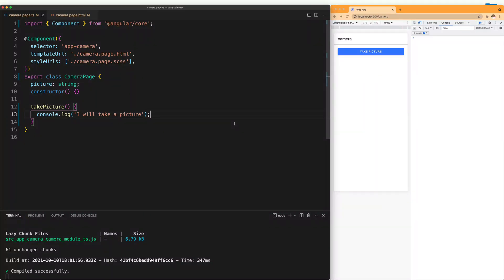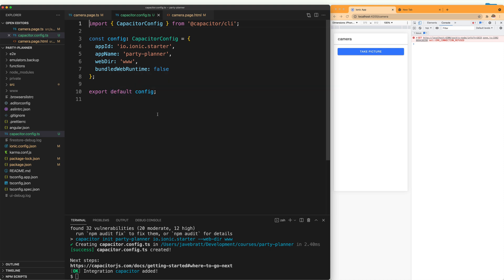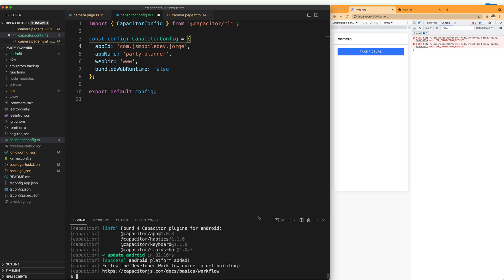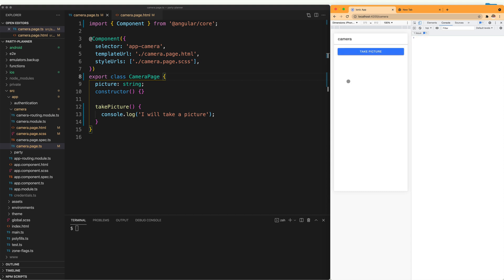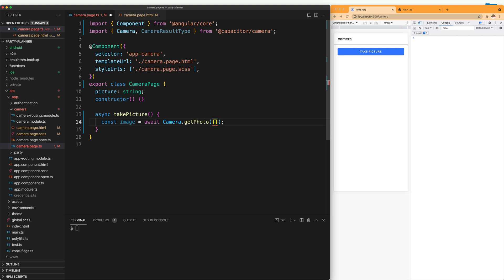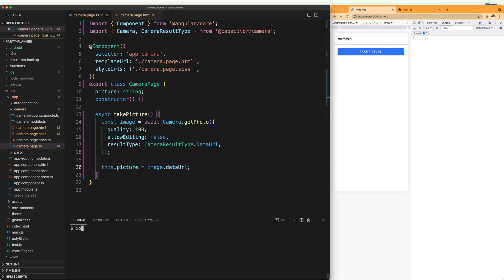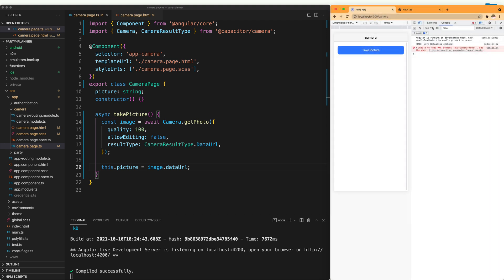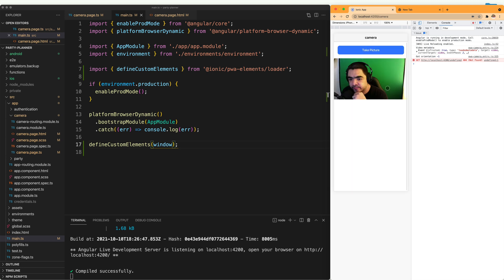Use Capacitor to access the device's Camera with Ionic Framework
Learn how to enable Capacitor in your Ionic applications.

Use Capacitor to access the device's native camera functionality.

In the last section of this post I show you the permissions needed if you're planning to deploy to App Store or Google Play